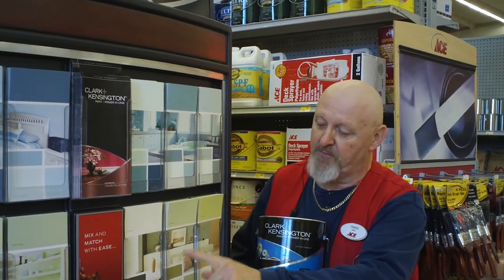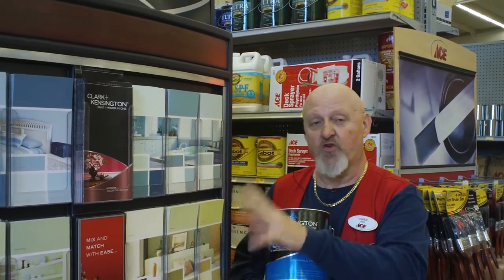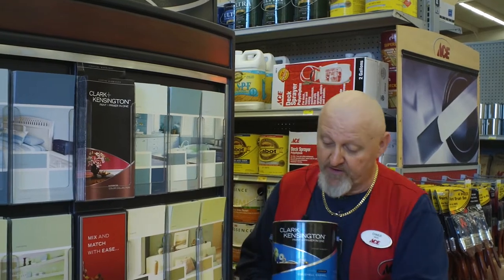Paint Store, Shawnee & Seminole Oklahoma, Whites Ace Building Center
Whites Ace Building Center, your paint store headquarters in Shawnee and Seminole Oklahoma.

Whites Ace Building Center
603 E. Independence
Shawnee, OK 74804

1600 N. Milt Phillips Dr.